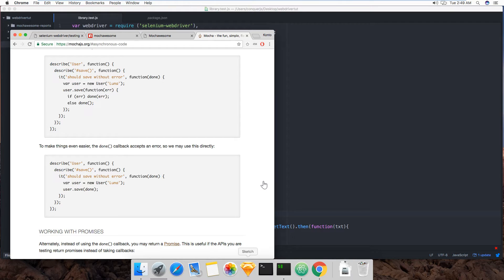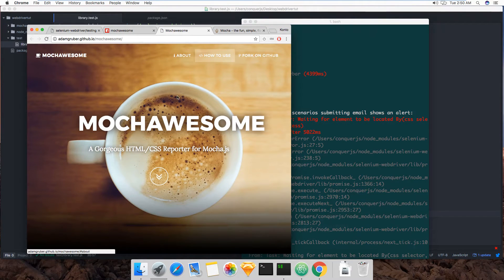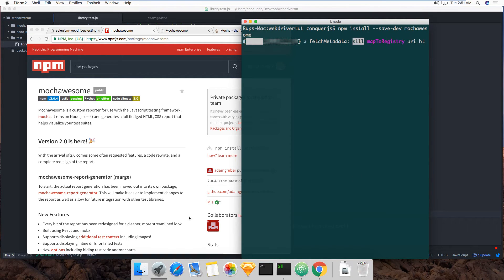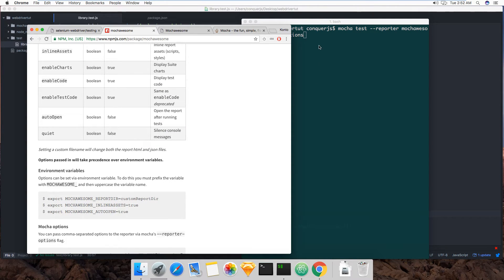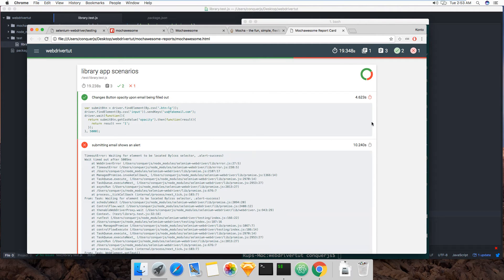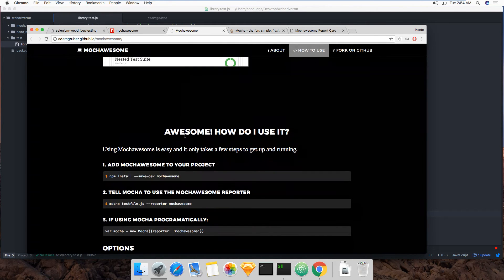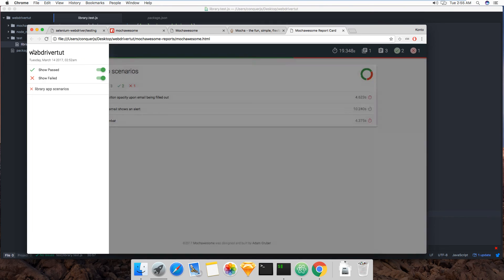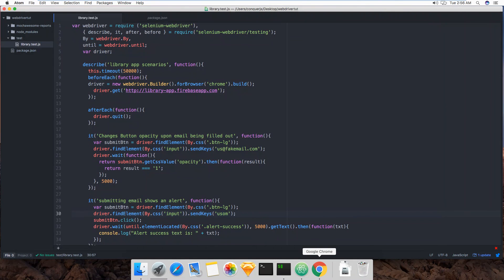09 - Including Mochawesome in WebdriverJS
Quick install of mochawesome to create pretty reports on our test